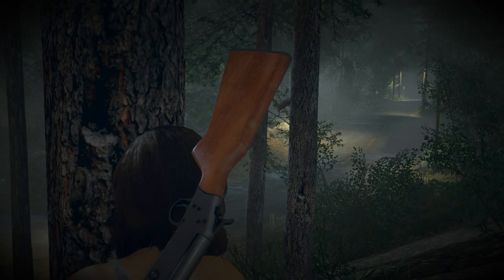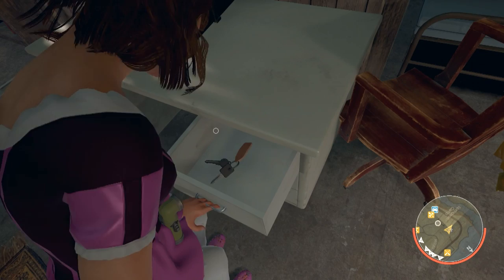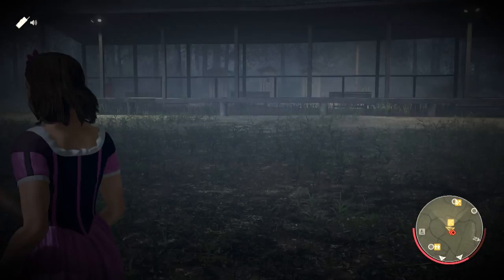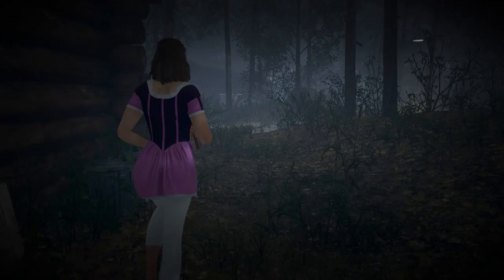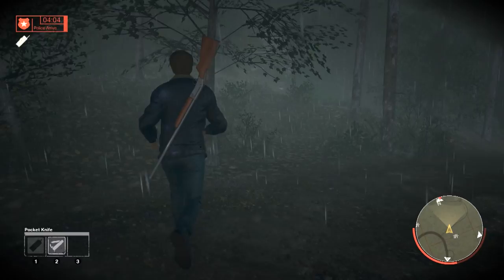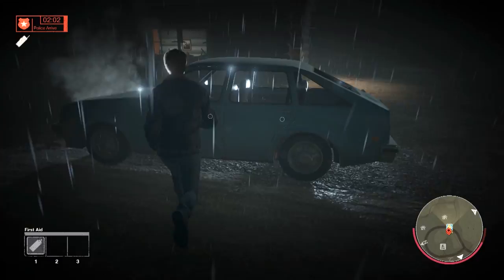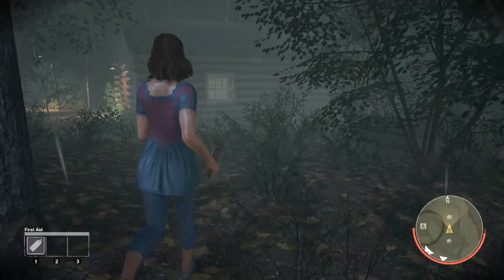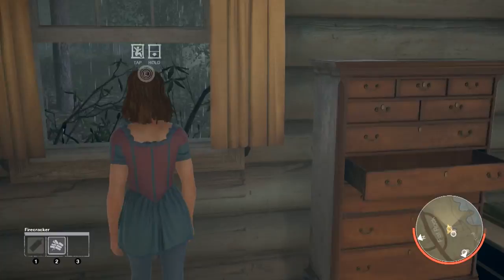[154] Tommy-Jenny Fusion Power! (Let's Play Friday The 13th The Game)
Let's Play Friday The 13th The Game! Jason Voorhees returns to summer camp to scare the counselors once again! Can the counselors escape by car, boat, or summon Tommy Jarvis in time to save themselves? Can they even figure out how to stop Jason? Will they figure out the secret of the sweater? Or will they be meet their ends in creative and terrifying ways?